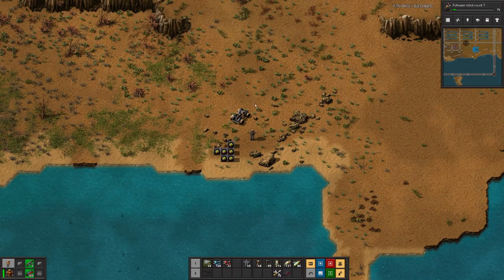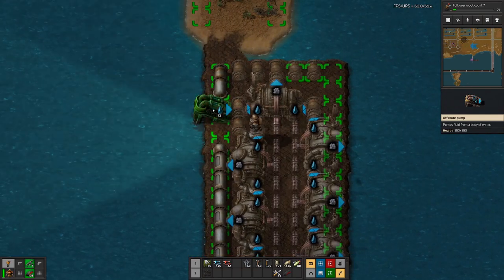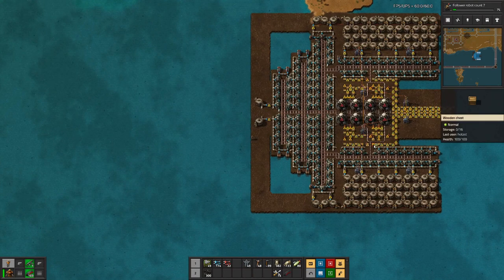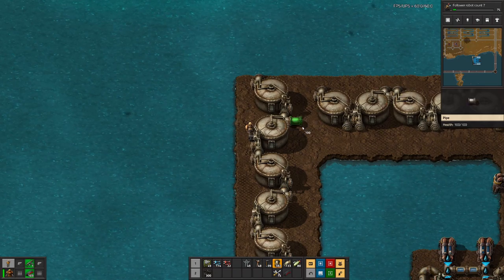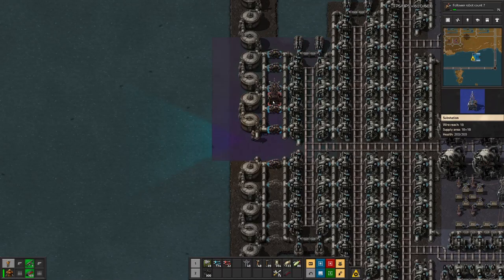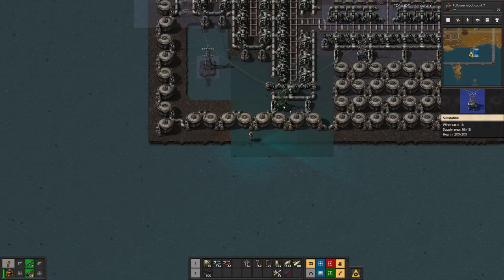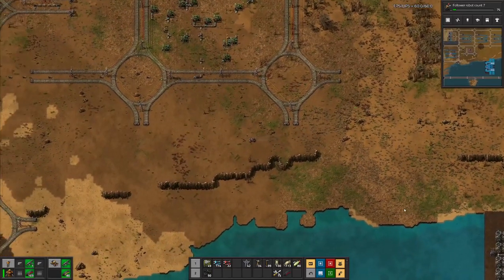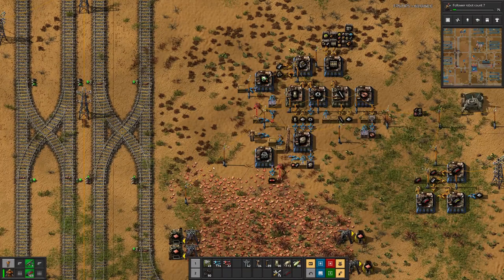Beltless Factorio | Building the Octo Core Nuclear Reactor - E75